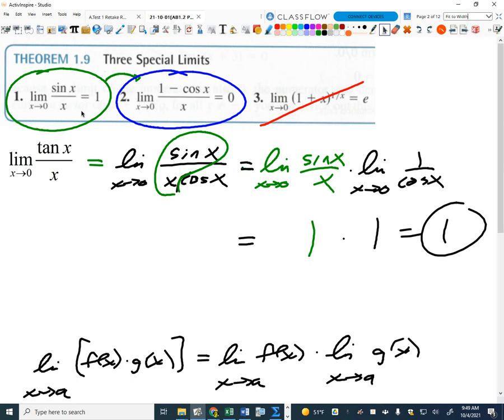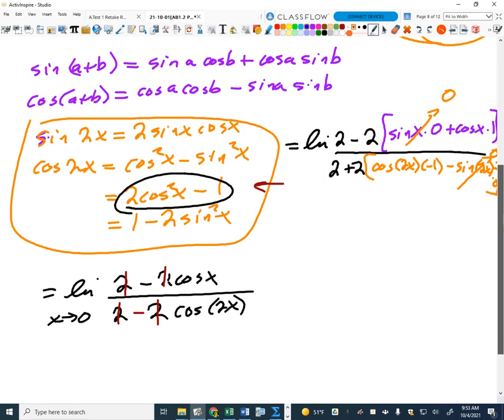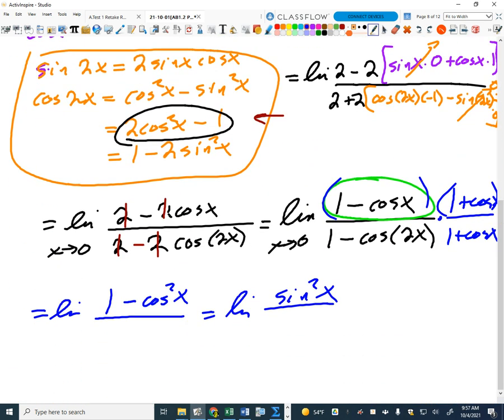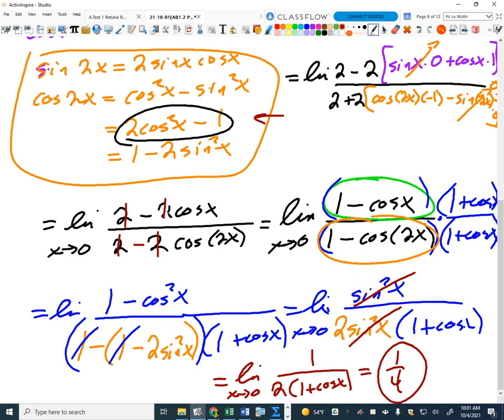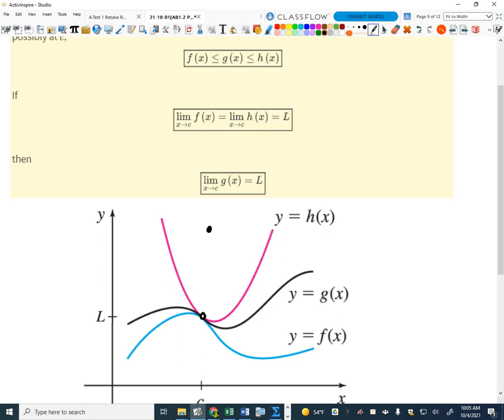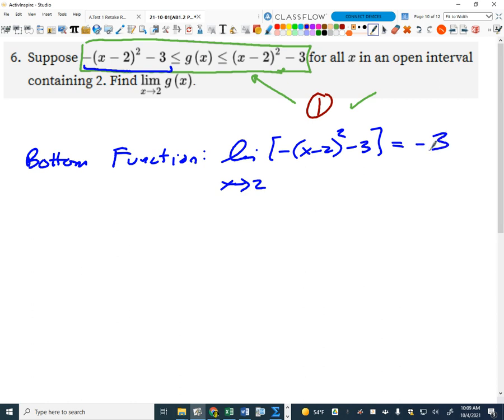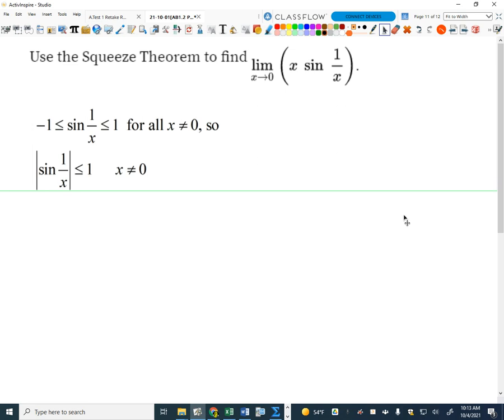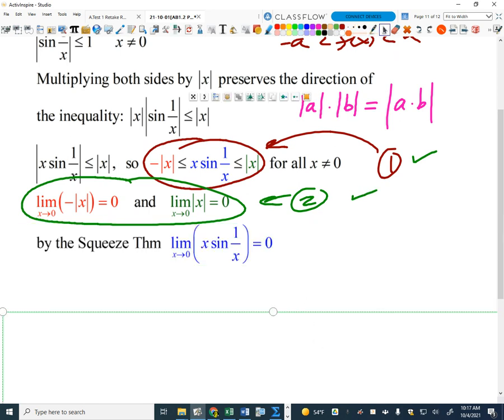21-10-04[AB1.2 PR 3] Trig Limits and the Squeeze Thm p1